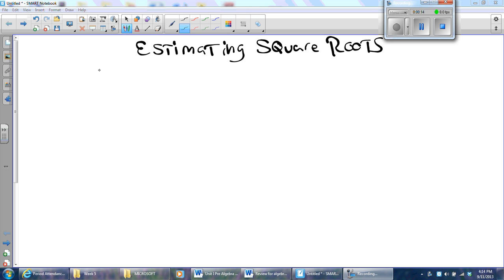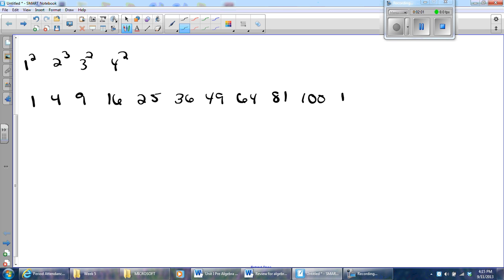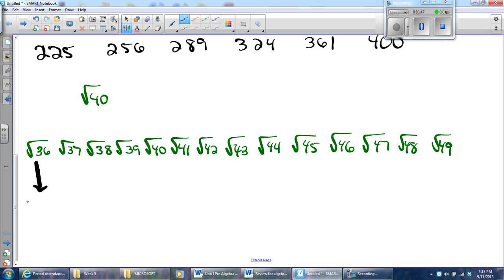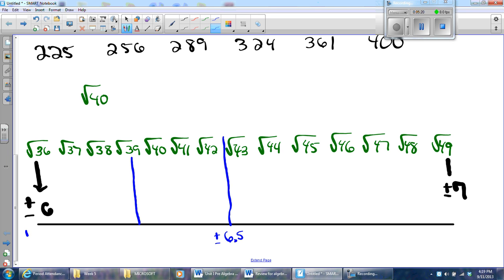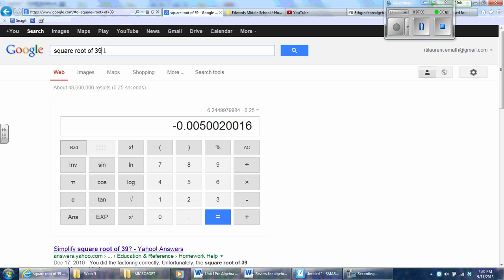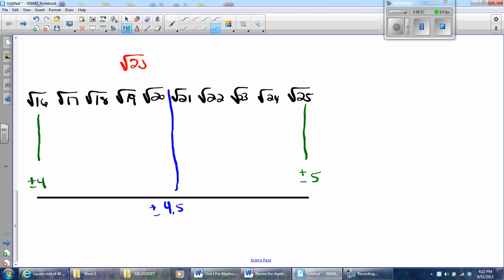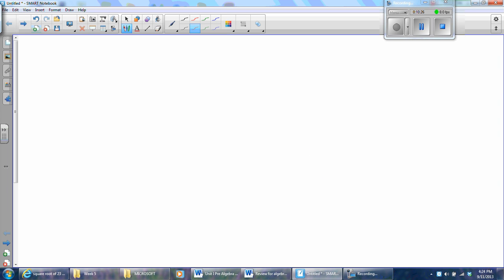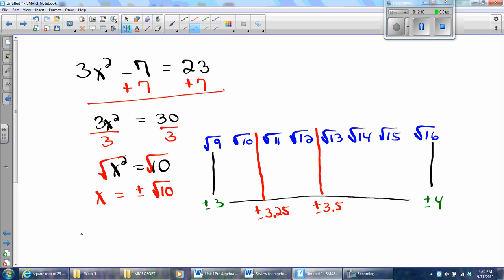September 18 Estimating Square Roots and solving simple Quadratics